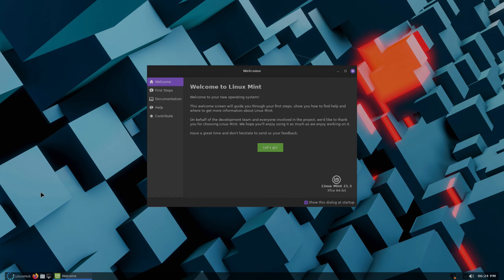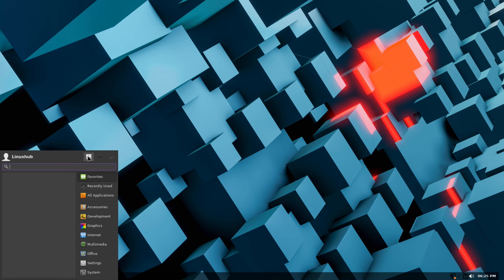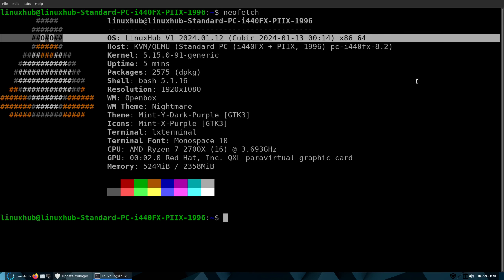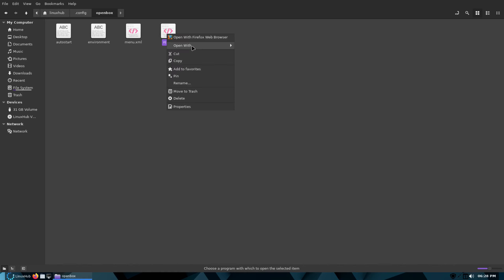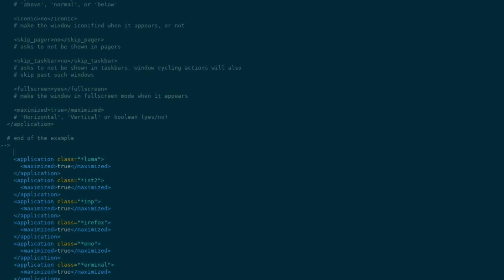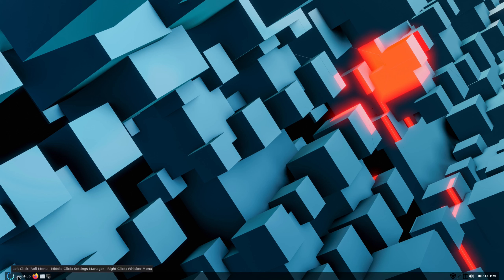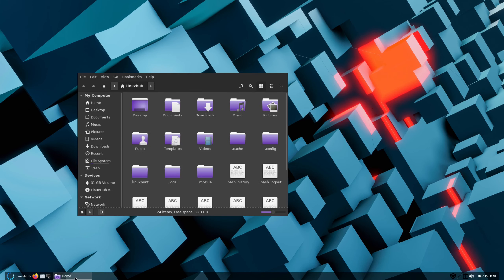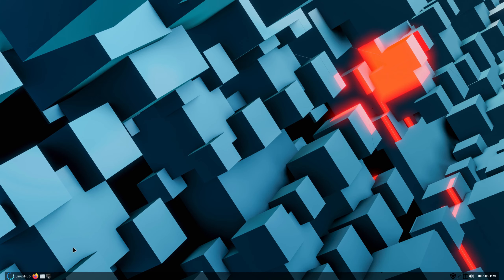LinuxHub V1 Openbox - Overview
Respin of Linux Mint
    OS Type: Linux
    Based on: Debian (Stable), Ubuntu (LTS)
    Origin: Ireland, Compton
    Architecture: x86_64
    Desktop: Xfce, OpenBox

LinuxHub is Based on Linux Mint an Ubuntu-based distribution whose goal is to provide a classic desktop experience with many convenient, custom tools and optional out-of-the-box multimedia support. It also adds a custom desktop and menus, several unique configuration tools, and a web-based package installation interface. Linux Hub is compatible with Ubuntu software repositories.